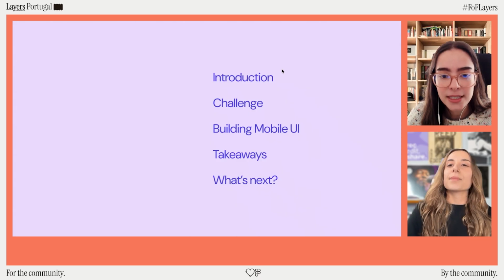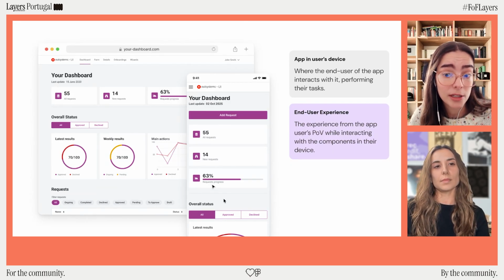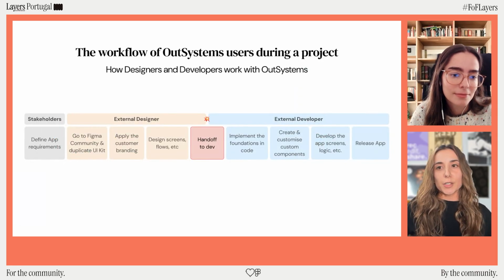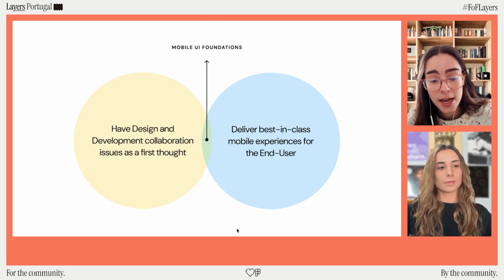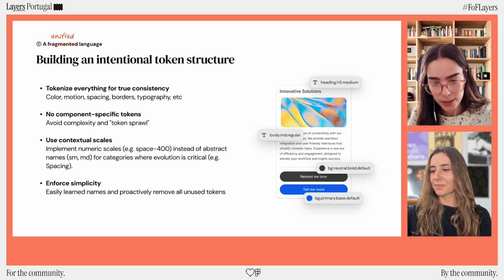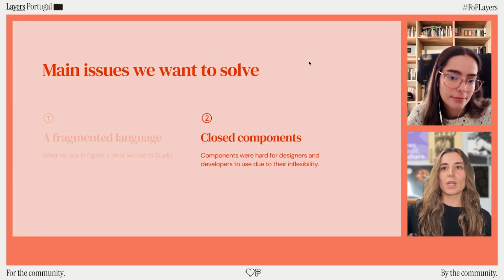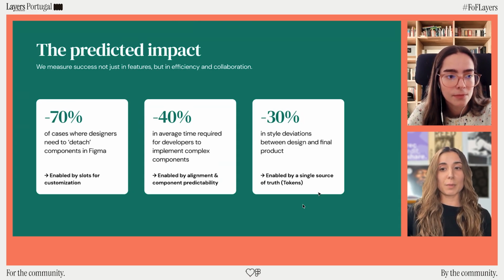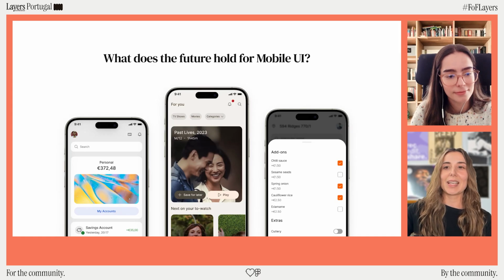Building Mobile UI by Uniting Design and Dev | Mariana Bexiga & Maria João Abrantes | Layers 2025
Development projects often suffer from a design-code disconnect. In this talk from Layers Portugal 2025, Mariana Bexiga and Maria João Abrantes from OutSystems share how they built a mobile UI framework from scratch that truly unites the design and developer experience.

🎤 SPEAKERS
Mariana Bexiga, Senior Product Designer at OutSystems

📍 EVENT
Layers Portugal 2025 (Online Talk)
In-person event held in Porto, Portugal

Working with a global community of 850,000+ users who rely on their framework to build applications, the OutSystems team faced a critical challenge: how do you eliminate the friction between what designers create in Figma and what developers build in code?

This talk walks through their four-year journey building OutSystems Mobile UI—demonstrating practical solutions for Figma-to-code mapping, implementing design tokens that actually work, and creating component architecture that makes sense for both designers and developers.

→ How to map Figma components directly to code implementation
→ Design token strategies that minimize style deviation (30% reduction achieved)
→ The "slots" concept that reduces component detachment by 70%
→ Component architecture that serves designers, developers, AND end users
→ Real workflow processes for cross-functional collaboration
→ Why UI components are just one piece of the framework puzzle
→ Measured impact: 40% faster complex component implementation

Whether you're building a design system from scratch or improving an existing one, this talk shows you how to create frameworks that genuinely support collaboration instead of creating more friction.

⏱️ CHAPTERS
00:00 Intro - Building mobile UI by uniting design and dev
02:00 About OutSystems: Low-code platform, 850K users
04:21 The challenge: Design-dev disconnect
06:24 Four-year journey begins
08:33 Figma-to-code mapping strategy
14:40 Slots concept: 70% reduction in detachment
20:57 Impact: 70% less detachment, 40% faster, 30% less deviation
21:41 Lessons learned: Collaboration is everything
24:03 What's next: Launch early 2026

🔗 RESOURCES

💼 Follow for Mobile UI launch updates (early 2026)

📺 MORE FROM LAYERS 2025

💬 How does your team handle the design-dev handoff? Share your challenges in the comments!